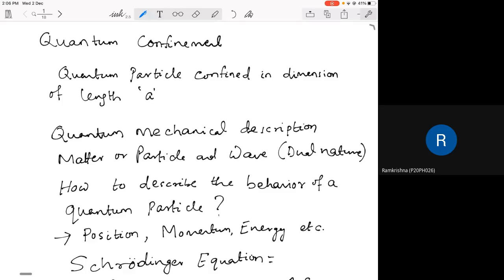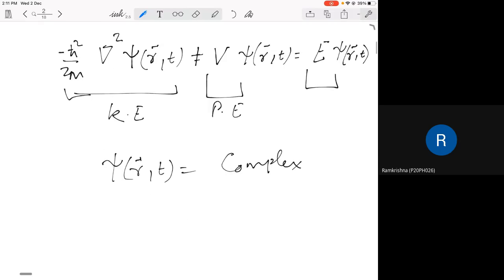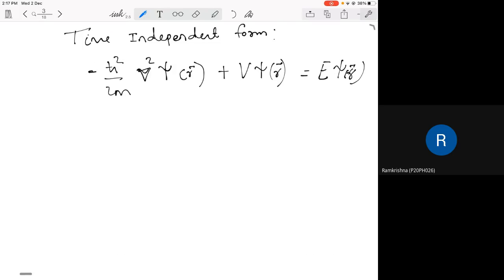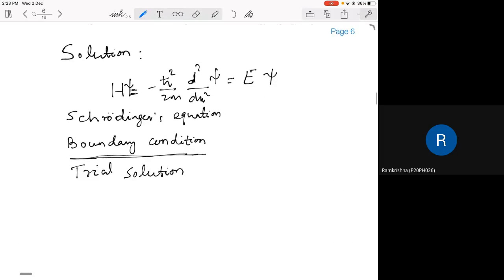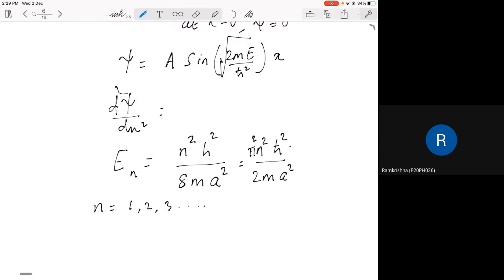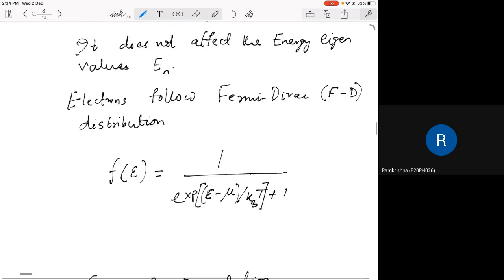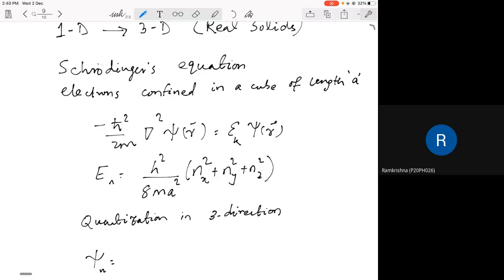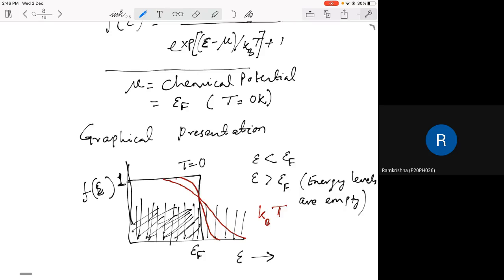Nanoscience and Nanotechnology-2 Dec